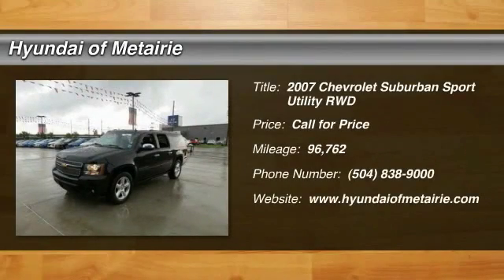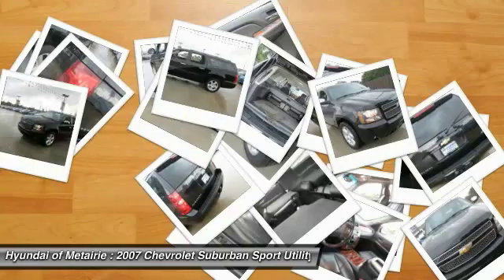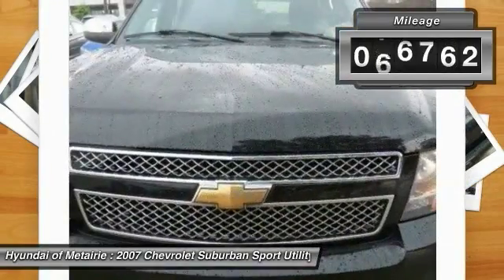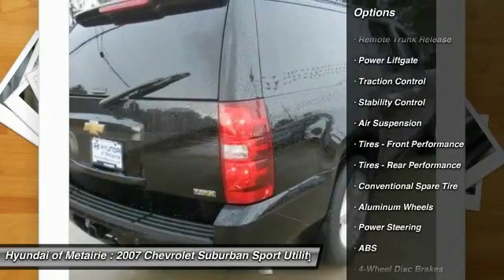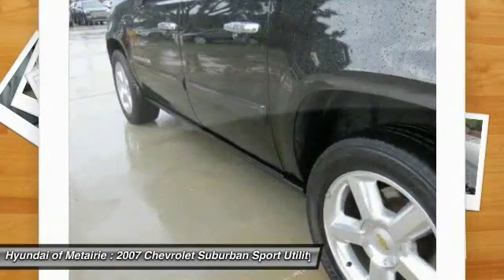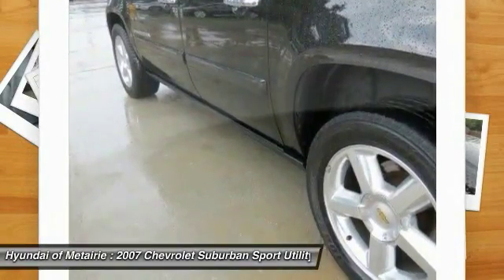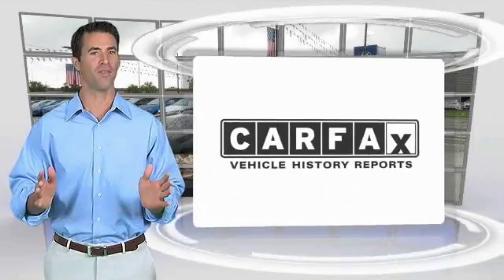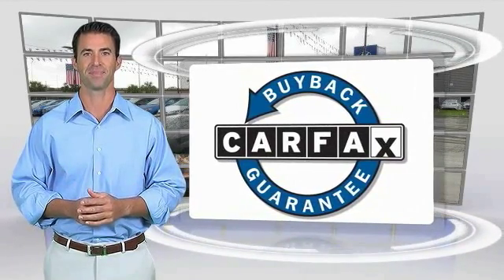2007 Chevrolet Suburban Metairie LA PRH228757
2007 Chevrolet Suburban LTZ

Pick up this Black 2007 Chevrolet Suburban, available today at Hyundai of Metairie. This could be the one you've been searching for.